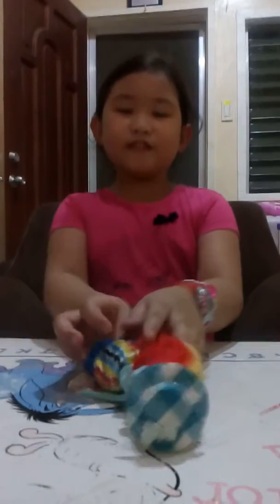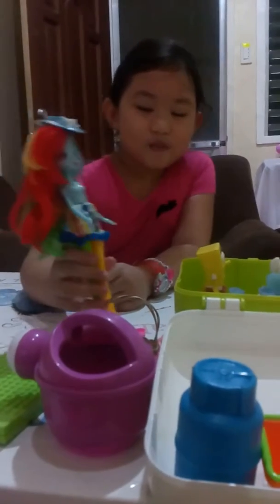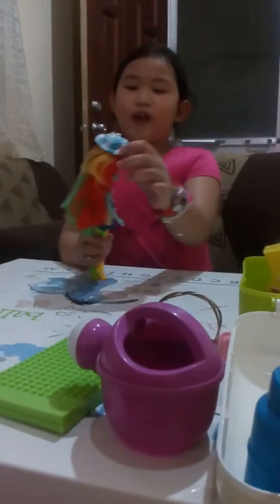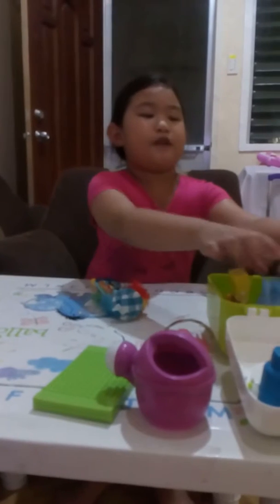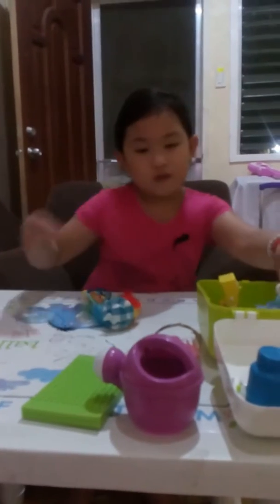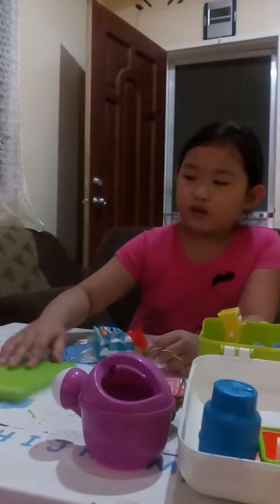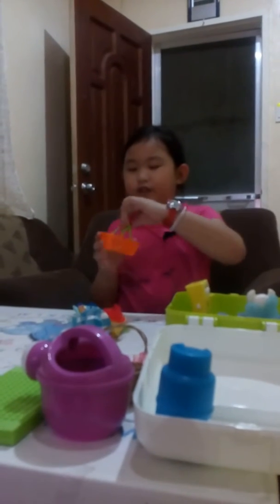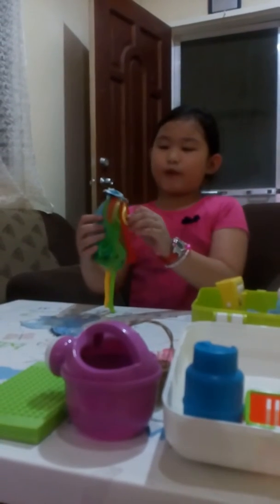Dolls life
Lol😎